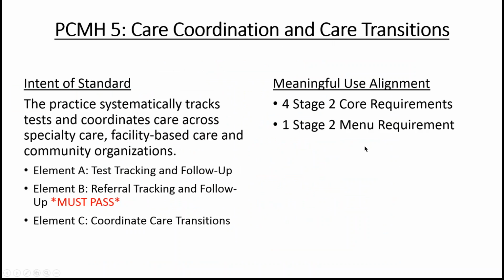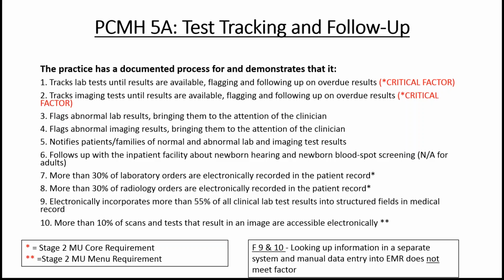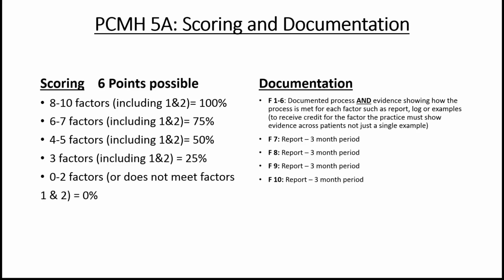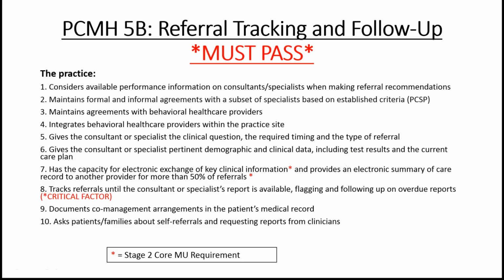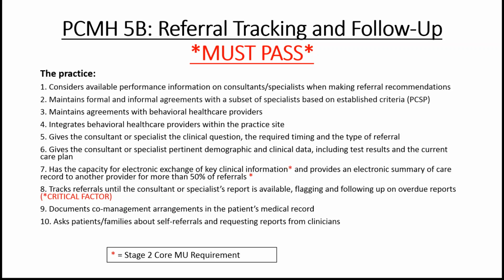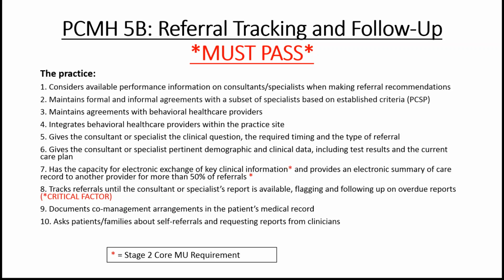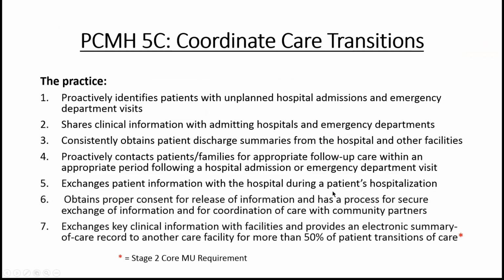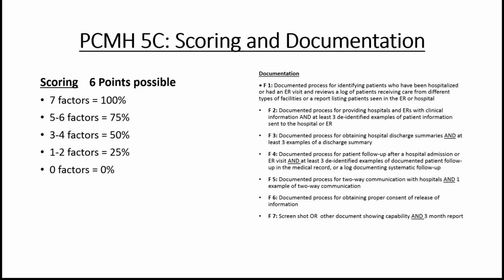PCMH Standard 5